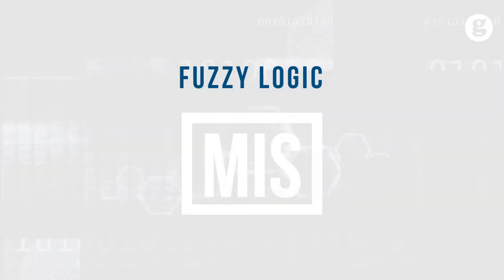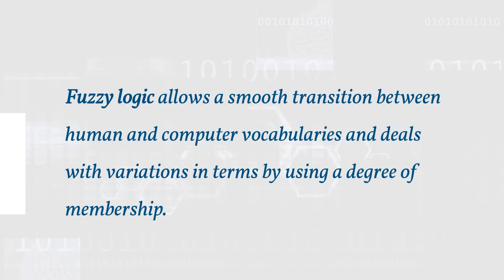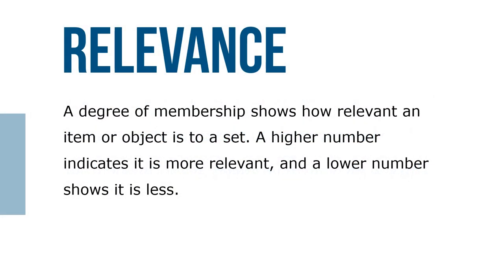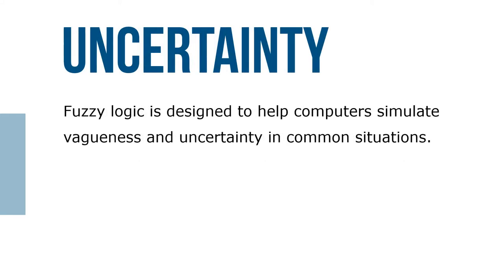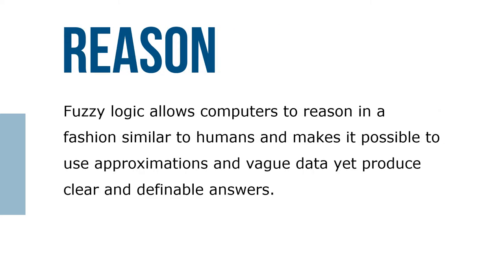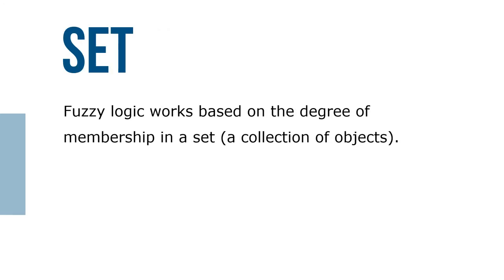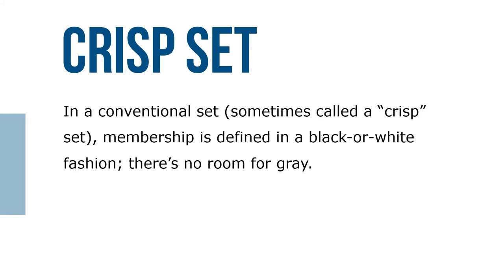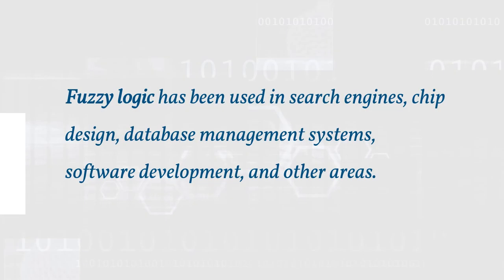Fuzzy Logic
Have you ever been given a questionnaire that asks ambiguous questions but expects yes or no responses? Although you might be tempted to use words such as usually, sometimes, only if, and the like, you know the software used to analyze responses simply cannot deal with anything but clear-cut yes and no responses. However, with the development of fuzzy logic, a wide variety of responses is possible in questionnaires and other survey tools.

Fuzzy logic allows a smooth, gradual transition between human and computer vocabularies and deals with variations in linguistic terms by using a degree of membership. A degree of membership shows how relevant an item or object is to a set. A higher number indicates it is more relevant, and a lower number shows it is less. Fuzzy logic is designed to help computers simulate vagueness and uncertainty in common situations.

Fuzzy logic allows computers to reason in a fashion similar to humans and makes it possible to use approximations and vague data yet produce clear and definable answers. Fuzzy logic has been used in search engines, chip design, database management systems, software development, and other areas.